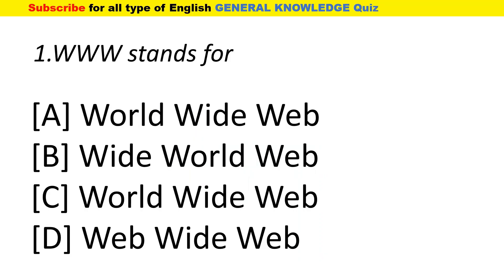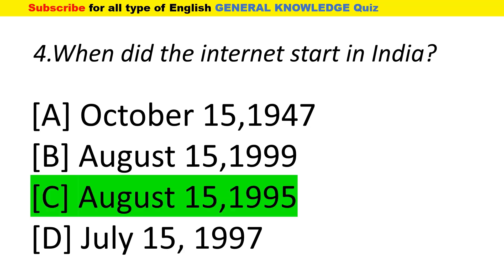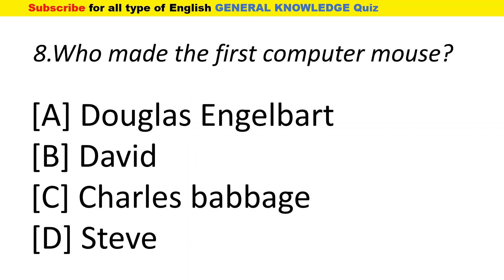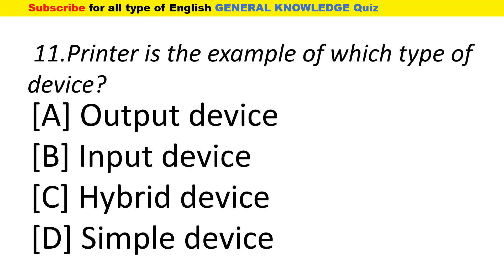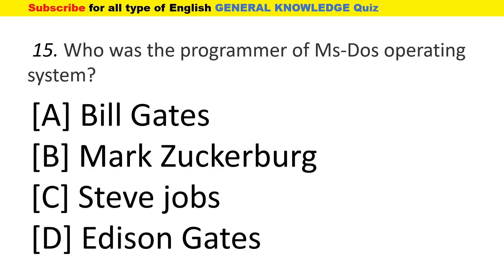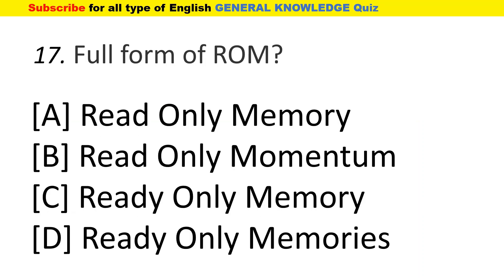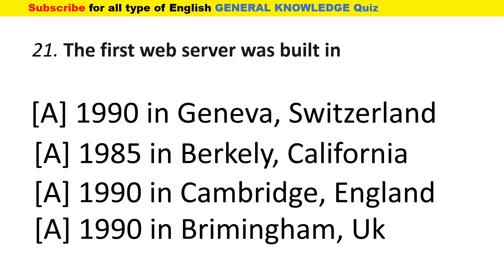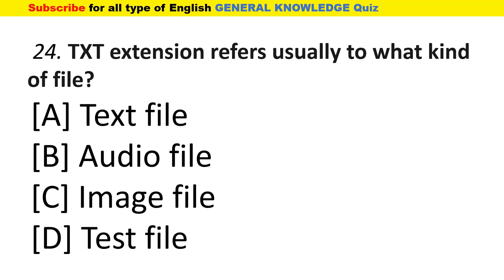25 Important Easy Computer GK Question & Answers | Computer MCQ |Static gk|SSC,RBI,CHSL,Banking Exam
Latest Important General Knowledge Questions and Answers for all Competitive Exam like SSC, UPSC, CGL, CHSL, Banking Exams and PSC and will be helpful for quiz contest